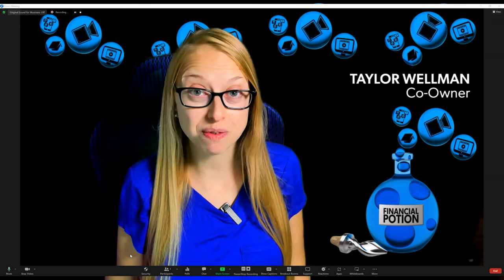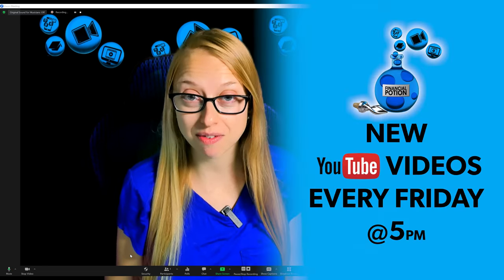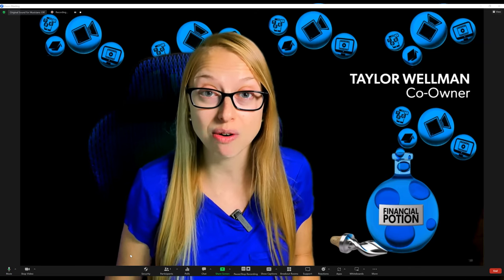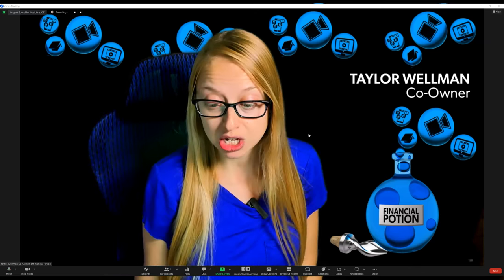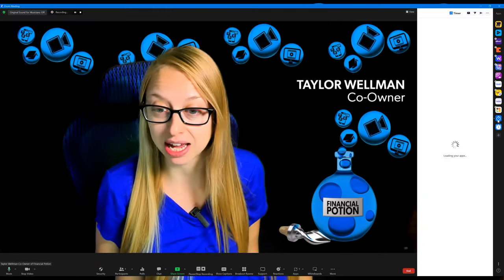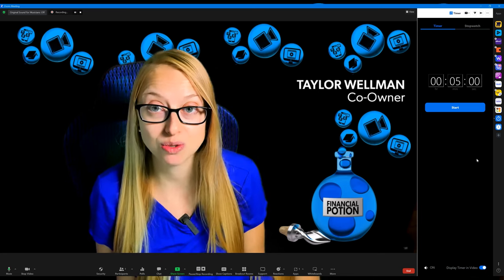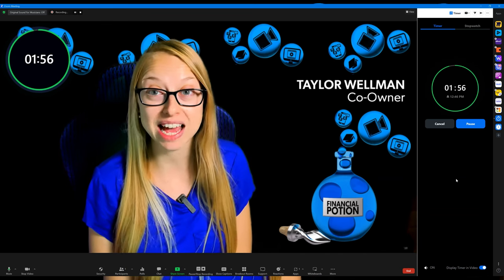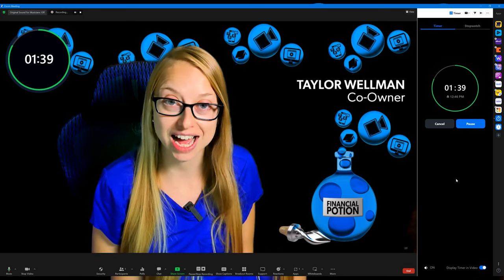How Time Manage on Zoom! Easy Tips and Tricks to Keep Meetings on Time!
Keep your meetings on time with the Zoom app!

When you're doing your meetings maybe you want to have more participation in a main session.

Yes, you could always control time and time it takes to do particular activities

by putting people into breakout rooms,

putting a timer on those breakout rooms

and then pushing people back into the main session!

But sometimes you don't want to push people out into their own rooms you just want to give people those

two to five minutes to do an activity inside your main session

This is when you want to make sure you download

The timer app for Zoom

To have this downloaded you do need to go to the desktop version

Go to the marketplace on zoom and then download that Timer app

There are a few different timer apps but this one this basic one with the blue and white icon works just fine

and you can see it's on my screen people

 can easily see it it's one of those things that if they need to just quickly look up

and see how much time is left on an activity they can do that and you don't have to put push people into

a breakout room all the time

and so I hope that this particular tip helps you be more efficient with your meetings

hopefully keeps you on schedule with your meetings

As everyone wants to stay on schedule when you're doing an event